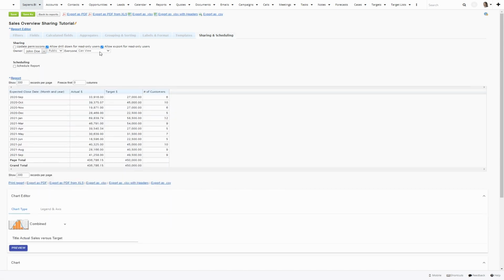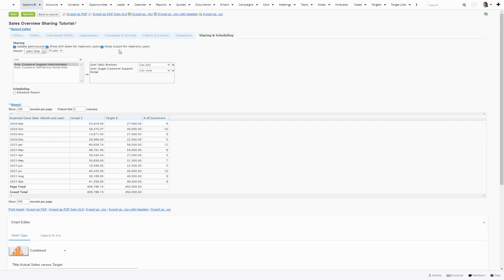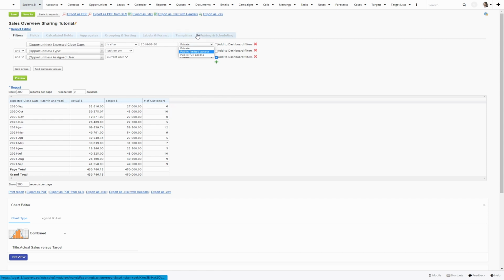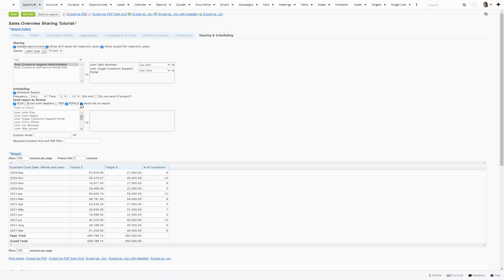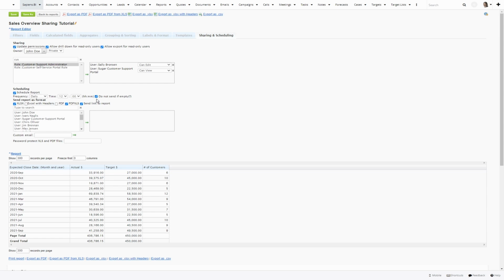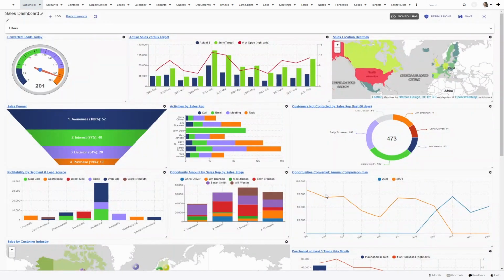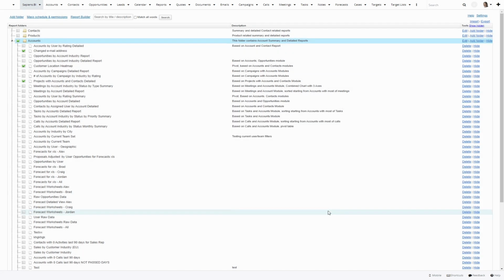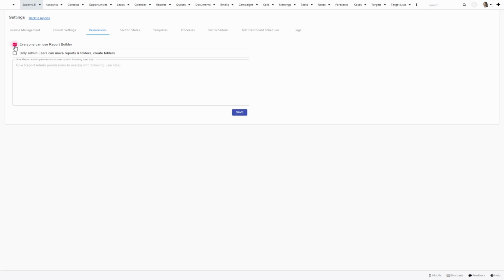How to set up Permissions and Schedule Emailed Reports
In this video I will go over how to set up permissions to reports and dashboards. Then I will show you how to schedule both reports and dashboards to be sent out via email.

0:00 Introduction
0:08 Set up report permissions - public
0:23 Customize permissions per user
0:49 Setting up Current User filter
1:03 Filter permissions
1:25 Schedule automated emails
2:22 Dashboard permissions
3:01 Mass update permissions and scheduled emails for multiple reports
3:34 Adding Admin permissions to additional users